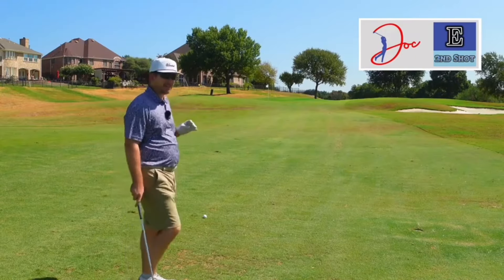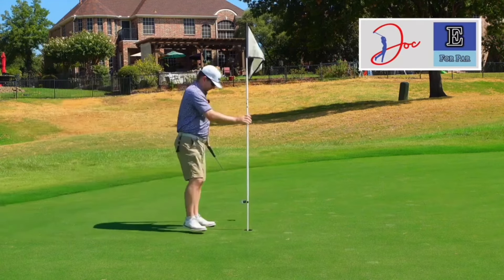I’m CHALLENGING All YouTube Golfers (18 Hole Vlog)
Join me on this epic golf vlog as I achieve my lowest round ever, complete with MULTIPLE birdies and unforgettable moments on the course! You won't want to miss this!

Who should I play in a MATCH?